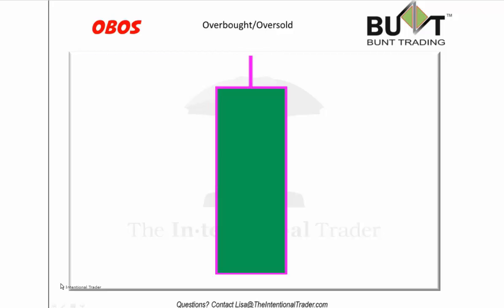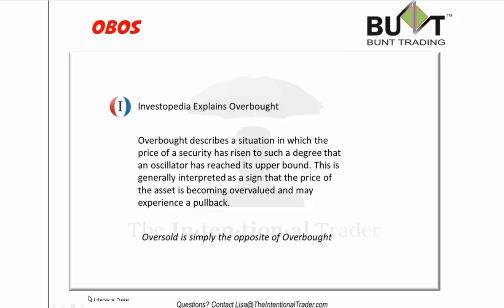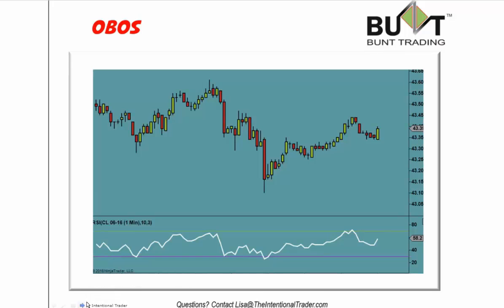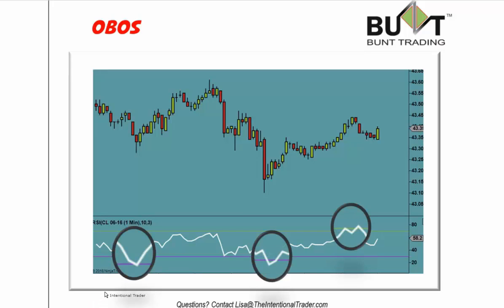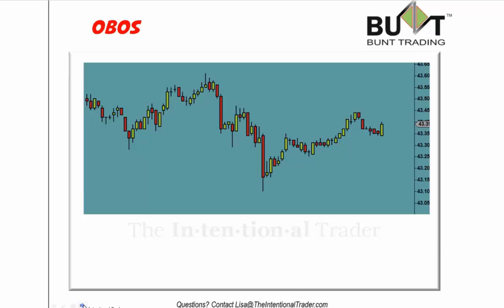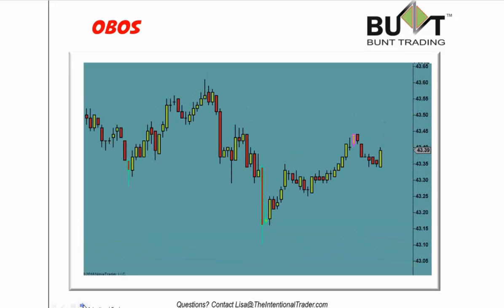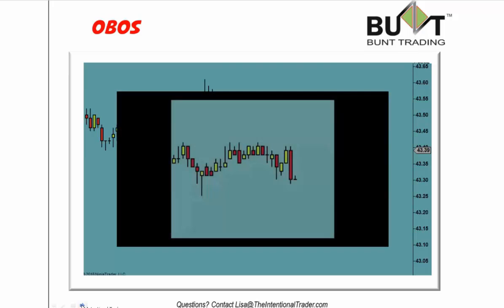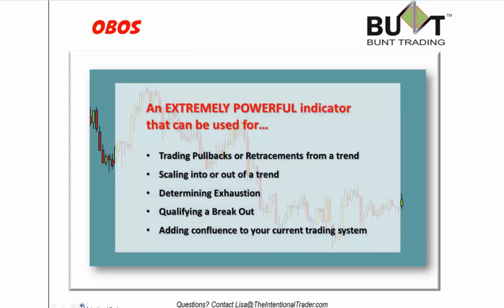So how does it work: OBOS